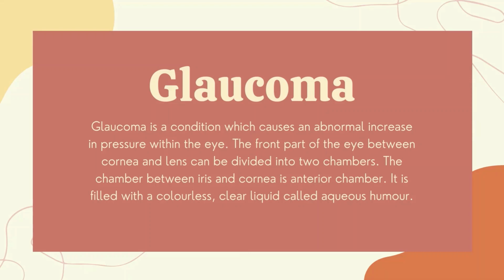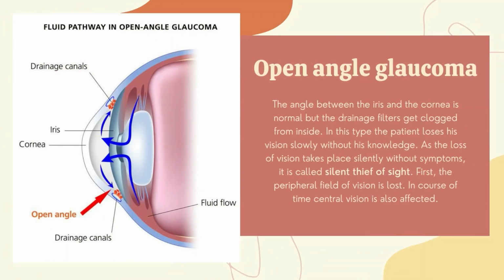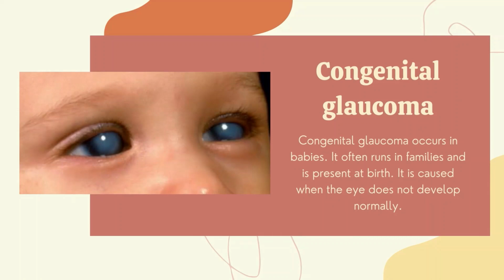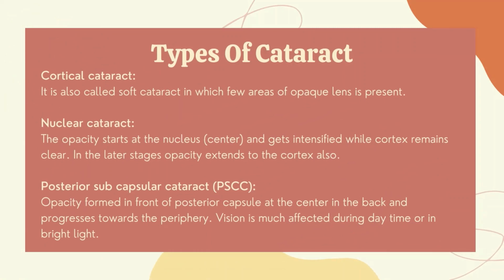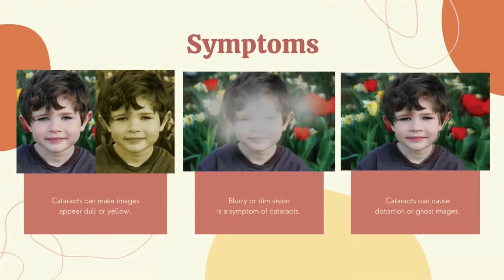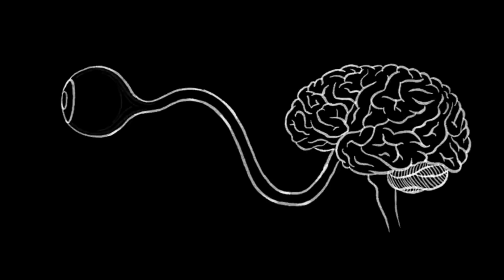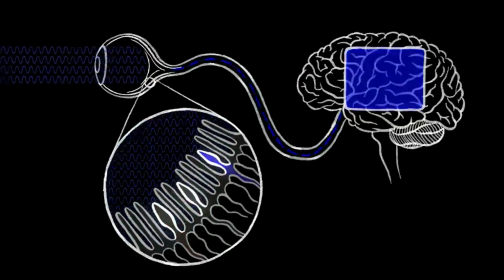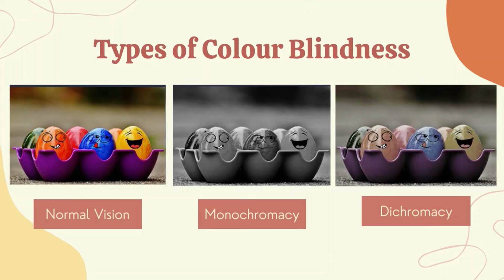M.Marwa Fathima - M.Sc FSM&D - Eye Glaucoma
In this e-content, we will discuss a few eye diseases like Glaucoma, Cataracts, and Color Blindness that are leading causes of blindness worldwide.